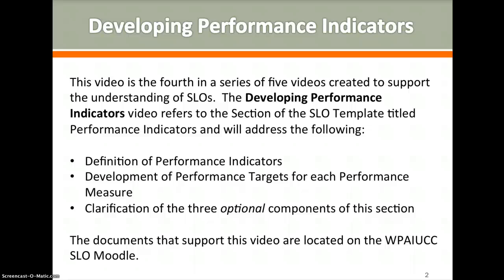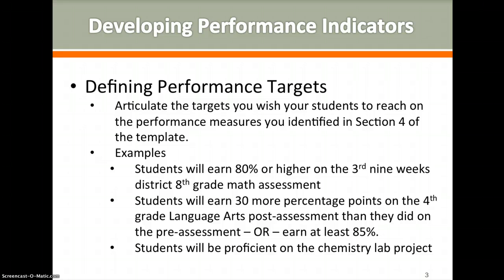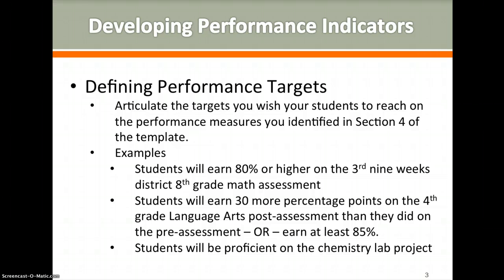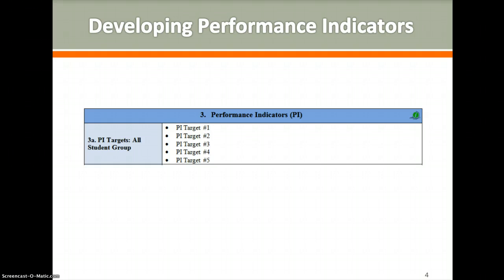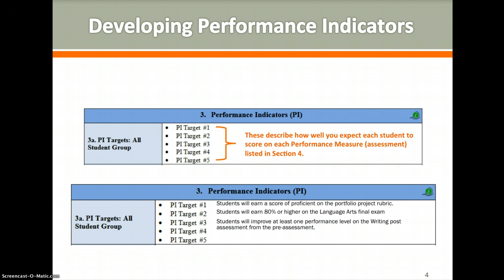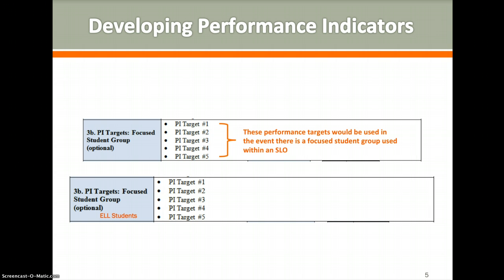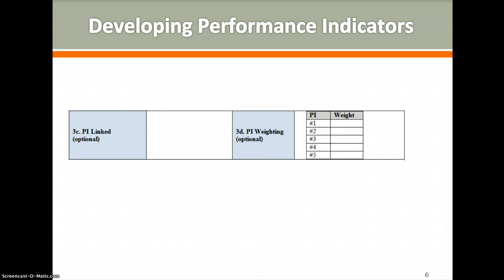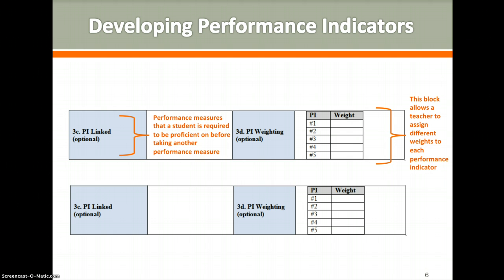Developing Performance Targets